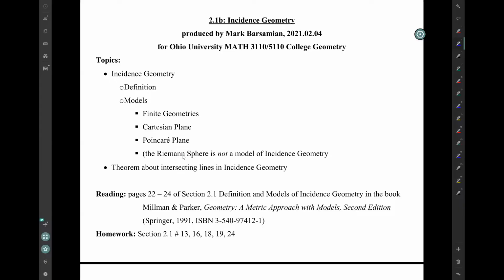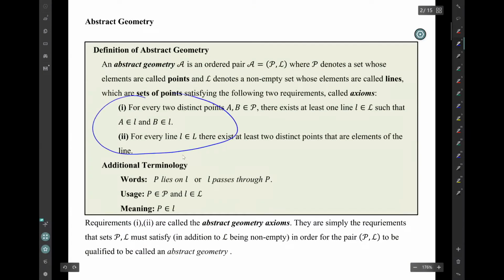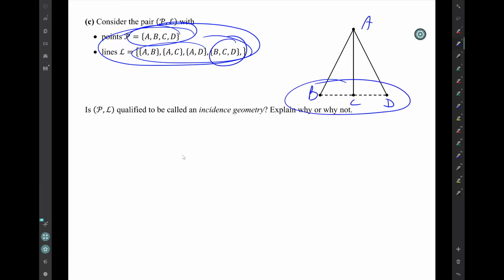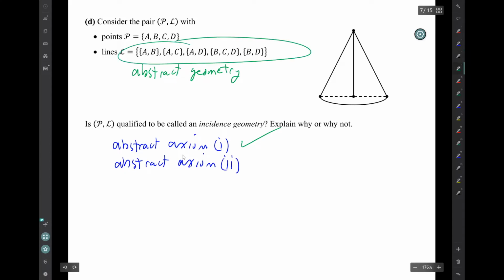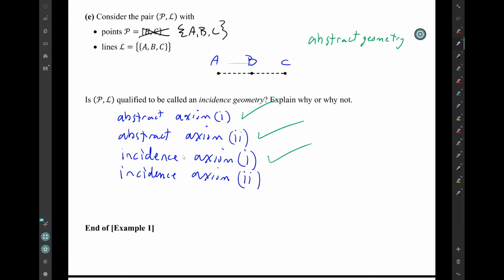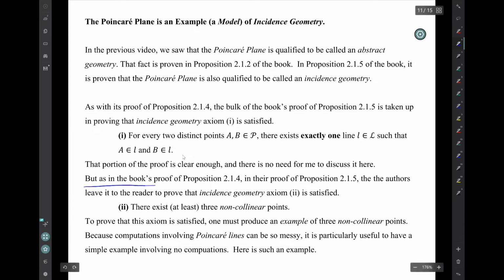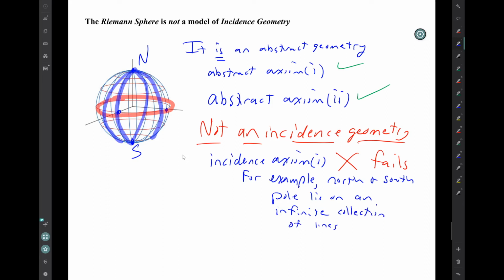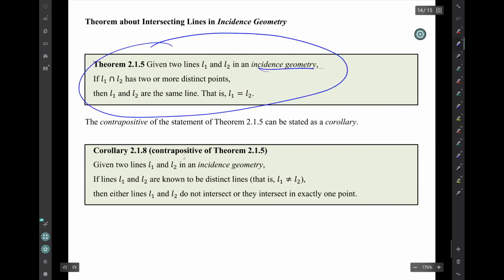Video 2.1b Incidence Geometry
Topics:

Definition of Incidence Geometry

Models of Incidence Geometry
* Finite Geometries
* Cartesian Plane
* Poincare Plane

Theorem about Intersecting Lines in Incidence Geometry